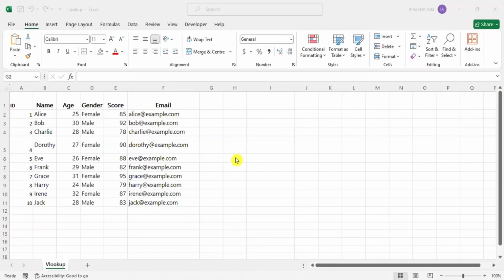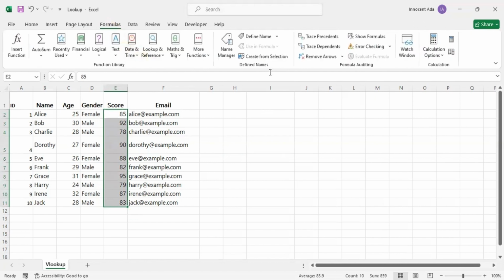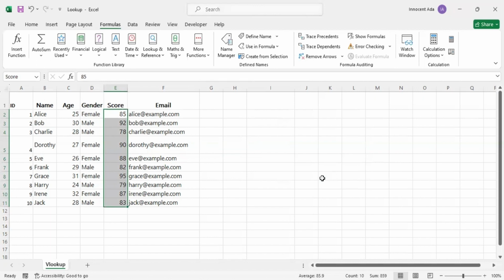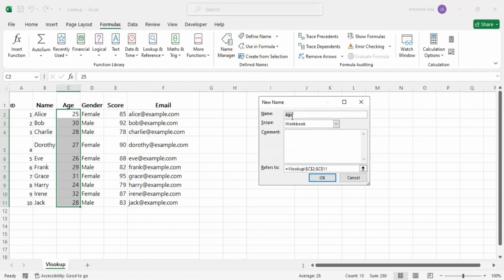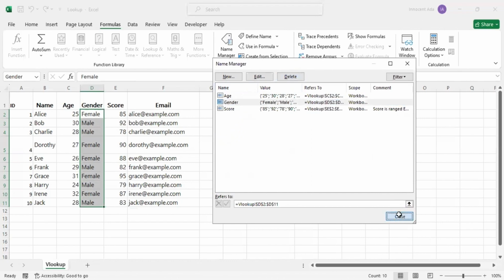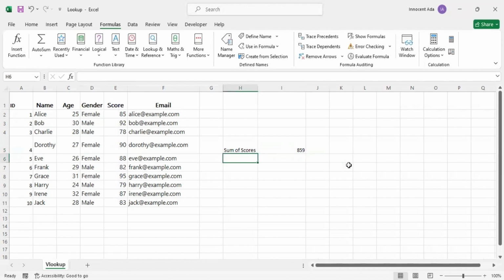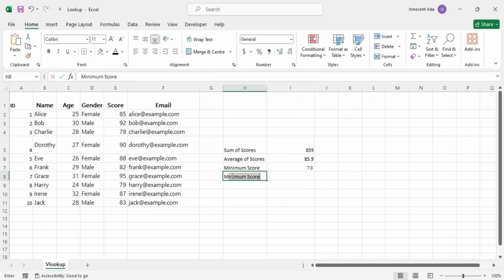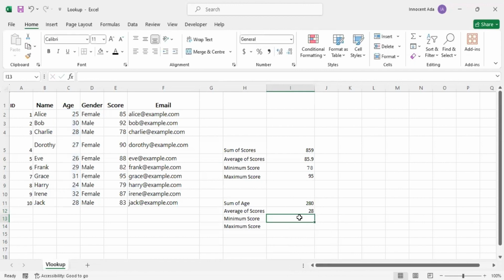Using Named Ranges in Excel